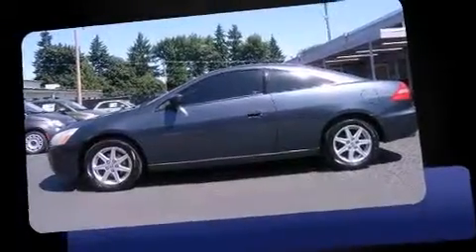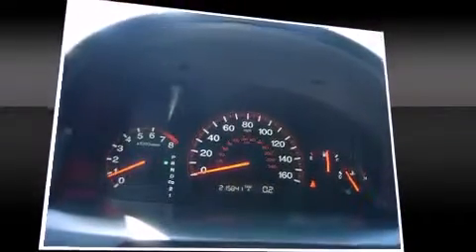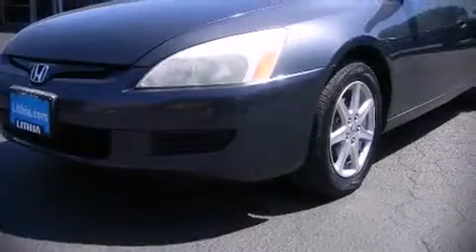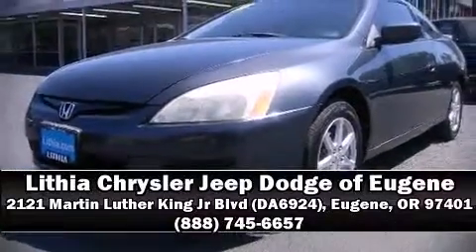2003 Honda Accord 3.0 EX w/Leather (A5) in Eugene, OR 97401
2121 Martin Luther King Jr Blvd (DA6924)

Come test drive this 2003 Honda Accord. This 2 door, 5 passenger coupe provides exceptional value! Honda made sure to keep road-handling and sportiness at the top of it's priority list. It features a front-wheel-drive platform, an automatic transmission, and a 3 liter 6 cylinder engine. All of the premium features expected of a Honda are offered, including: delay-off headlights, variably intermittent wipers, an outside temperature display, power moon roof, power windows, an overhead console, and power seats. Audio features include a CD player with AM/FM radio, steering wheel mounted audio controls, and 6 well positioned speakers. Honda also prioritized safety and security with features such as: dual front impact airbags, head curtain airbags, traction control, a panic alarm, and 4 wheel disc brakes with ABS. Our sales reps are knowledgeable and professional. We'd be happy to answer any questions that you may have. Stop by our dealership or give us a call for more information.